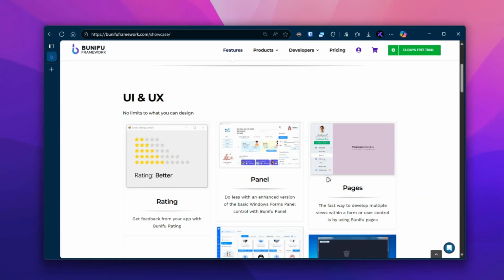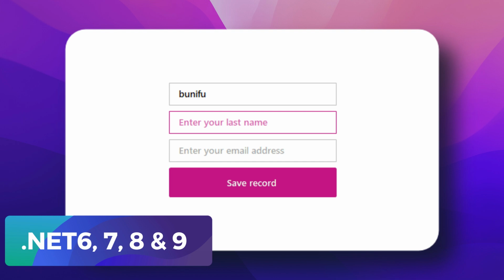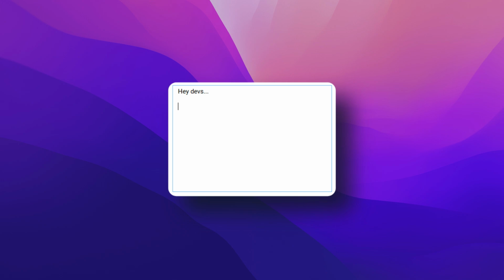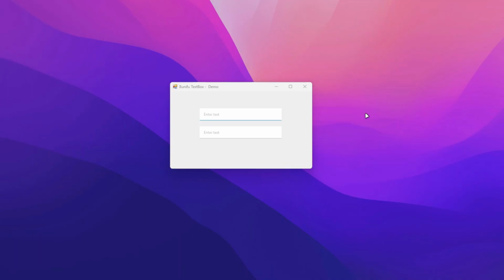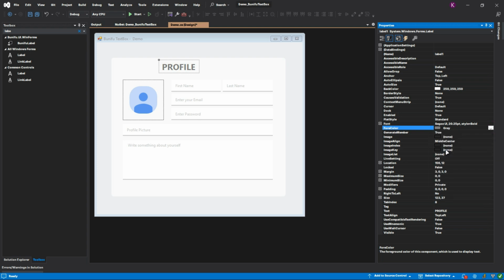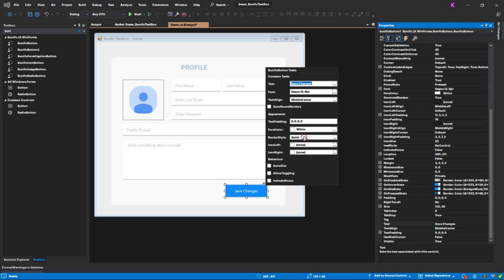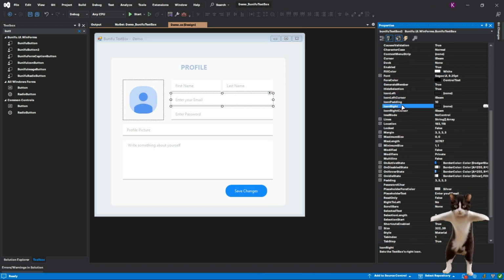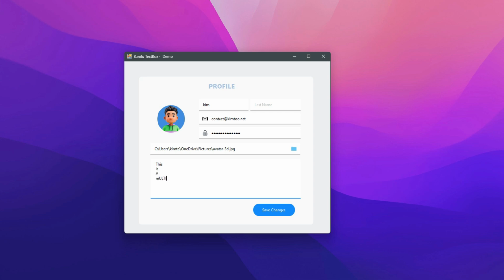Bunifu TextBox Deep Dive: Placeholders, Icons, Animations & Custom Inputs | C#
Dive into Bunifu TextBox and learn how to create modern, interactive input fields with placeholders, icons, animations, and custom inputs. Perfect for WinForms, .NET Framework, and dotNET 6–9.

🎶 Credits Music:  Rachel Collier